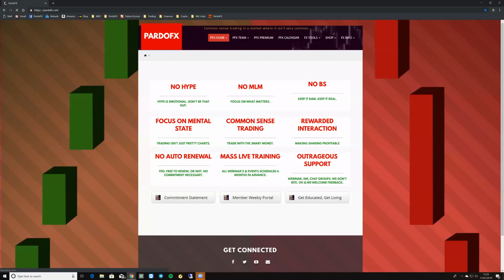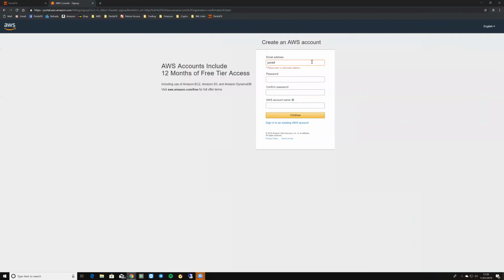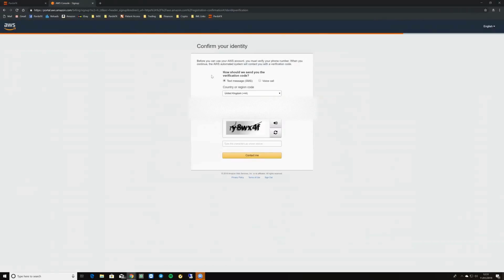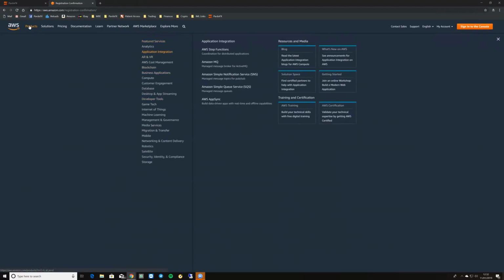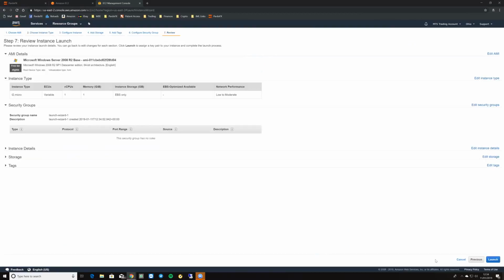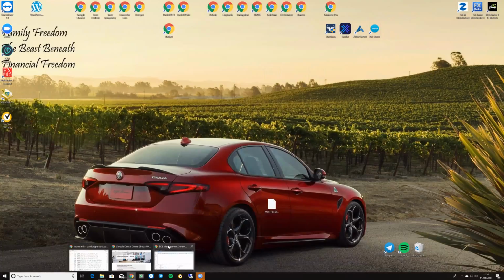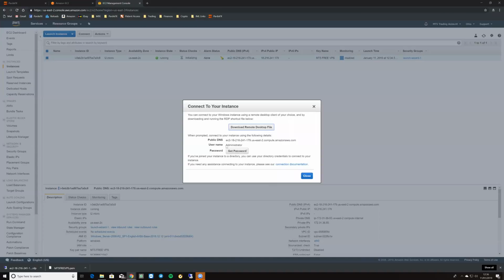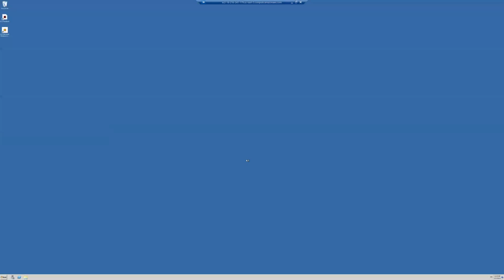How to get a Free VPS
we're all about products that give you true value for money, so if you want a FREE VPS server courtesy of Amazon Web Services then watch this video.

Having a personal VPS server allows us to run our FX Platforms continuously without having to leave your desktop computer or Laptop on at all times.

It allows us to receive instant notifications from our platforms to our phones so that we never miss an entry using the Metaquotes ID on your mobile platform.

It also allows you to enter your Virtual Desktop from your phone at any time to do whatever you may wish to do.